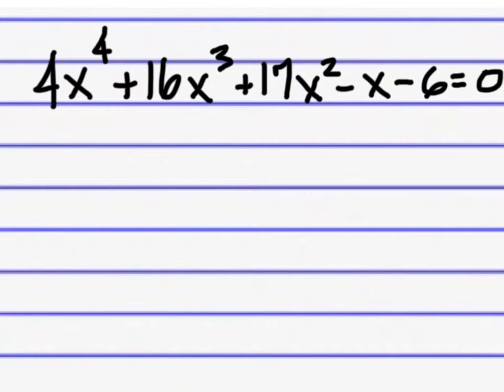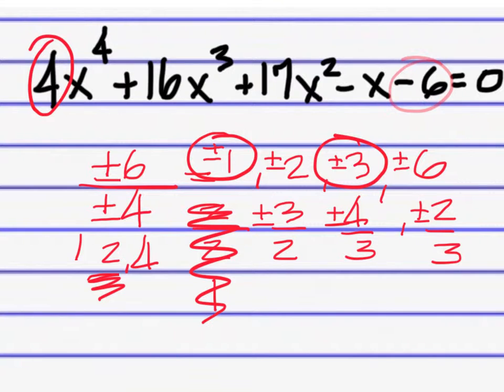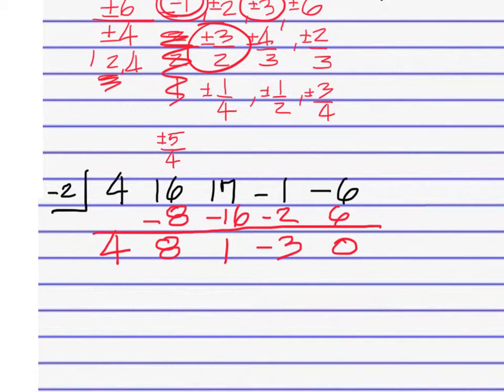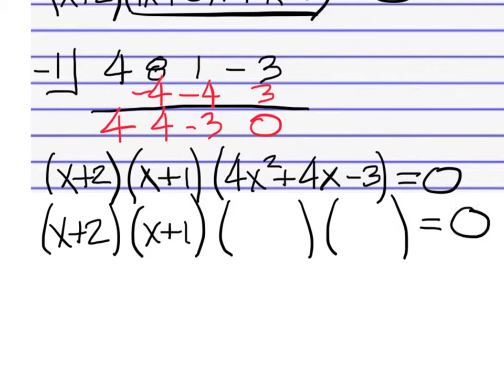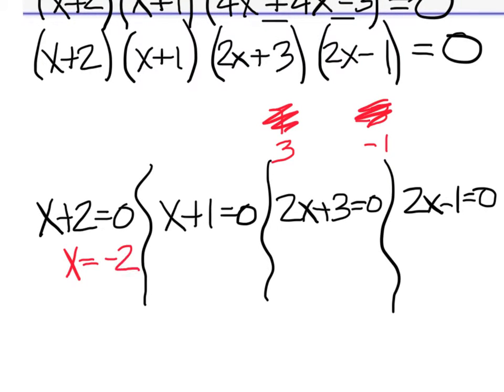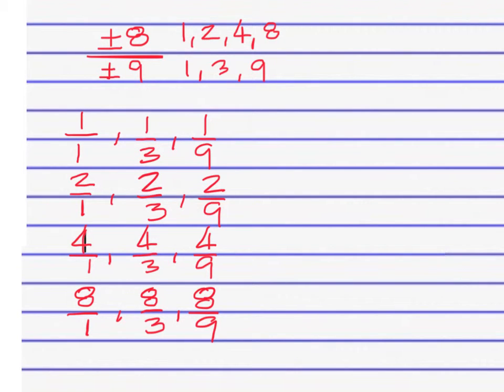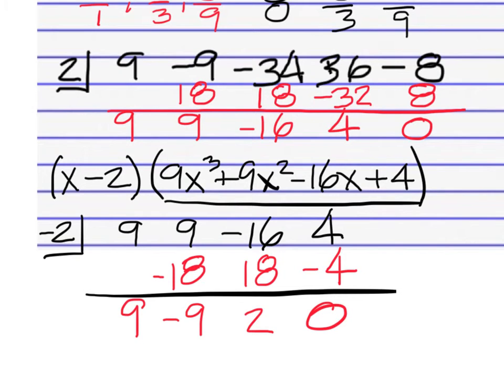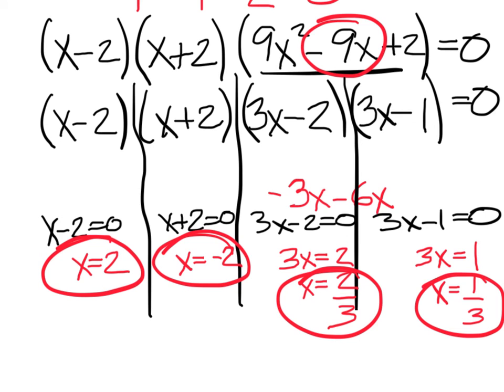10-16-14 Algebra 2